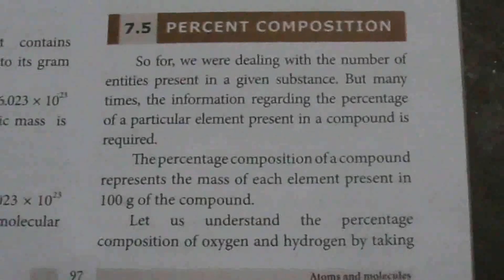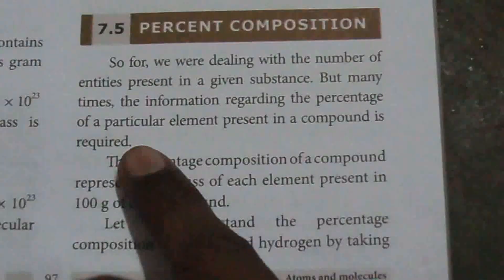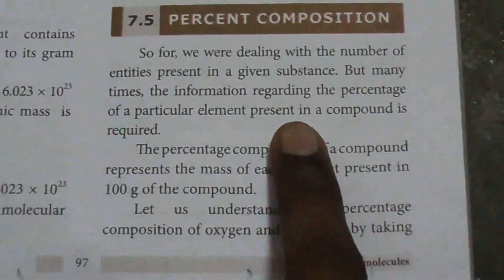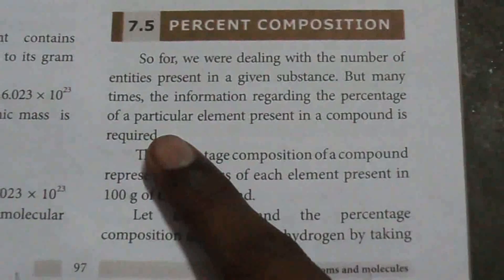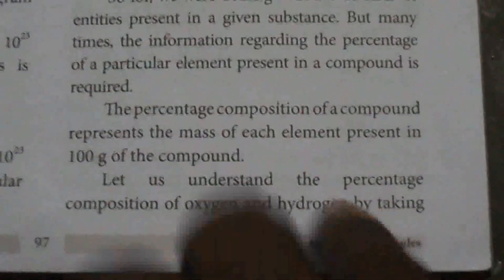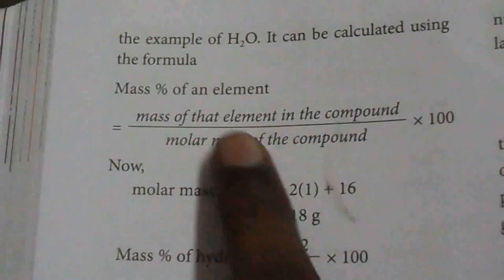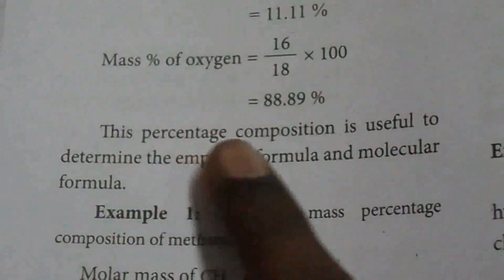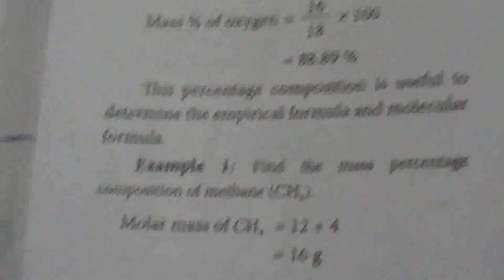Percent Composition in tamil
for all students